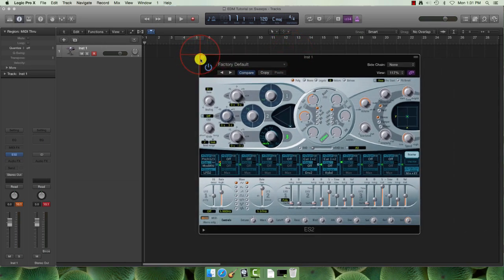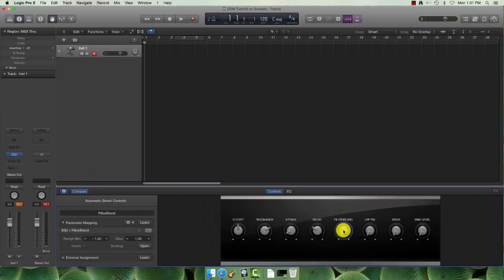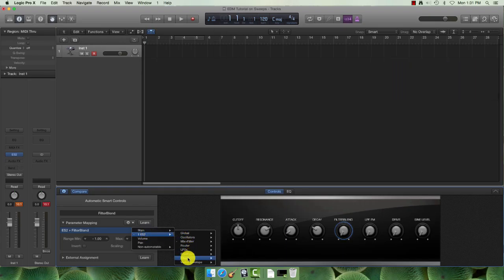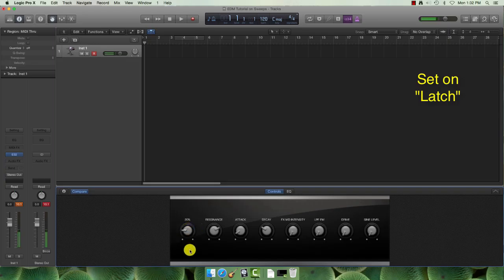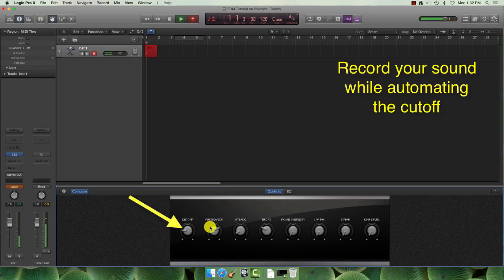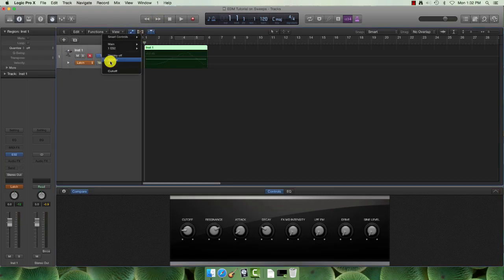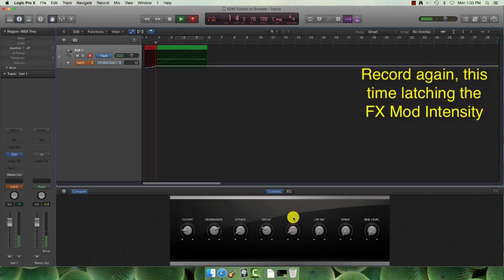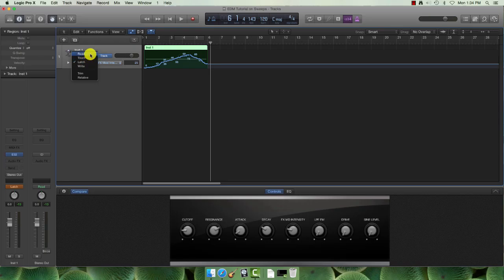EDM Tutorial on Sweeps by Nate and Lay